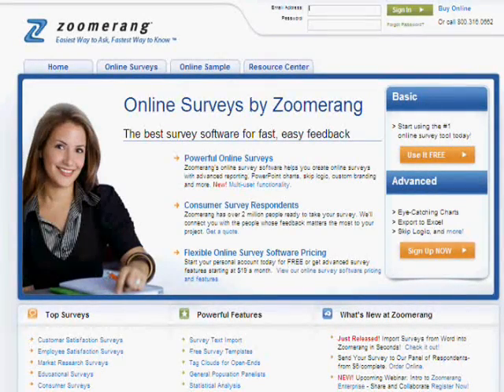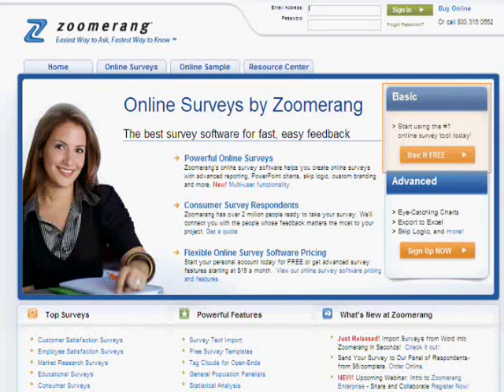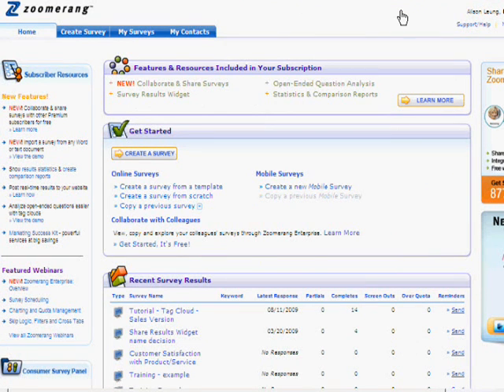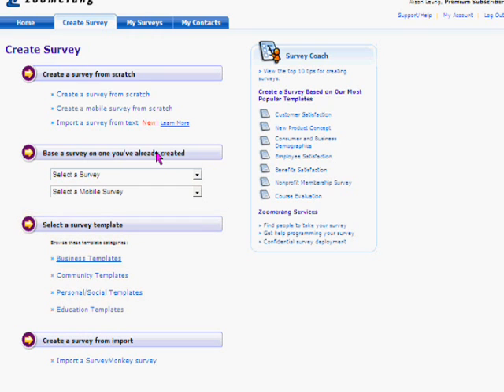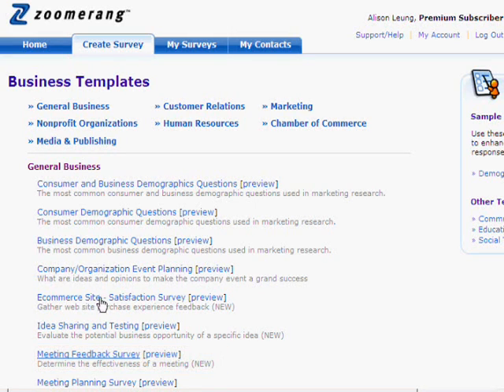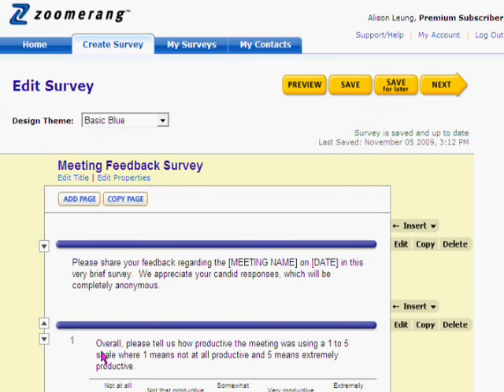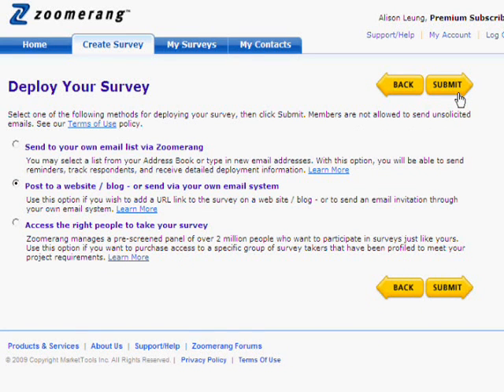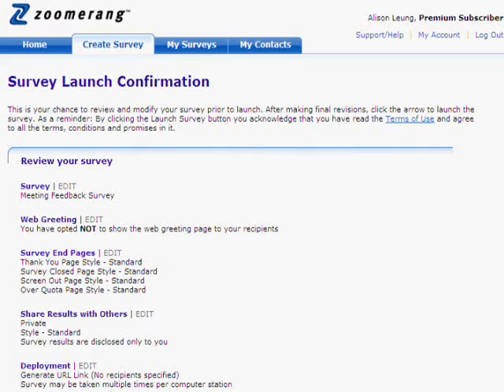Create Online Survey in 3 Easy Steps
Watch tutorial on how you can create an online survey in 3 easy steps. Sign up for a free online survey account today